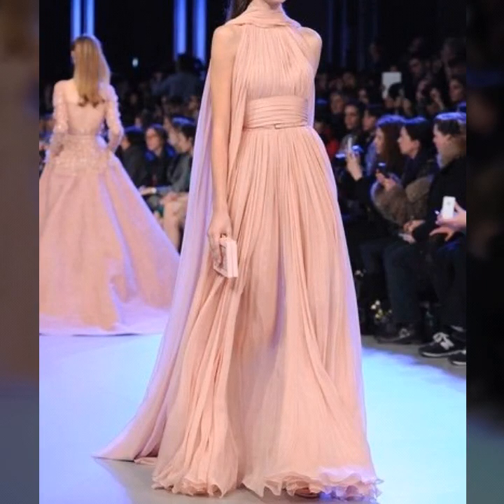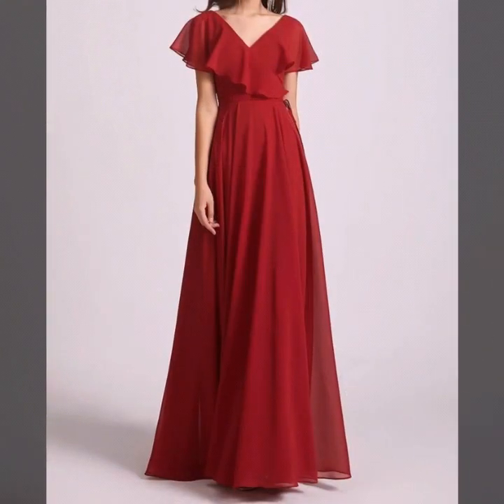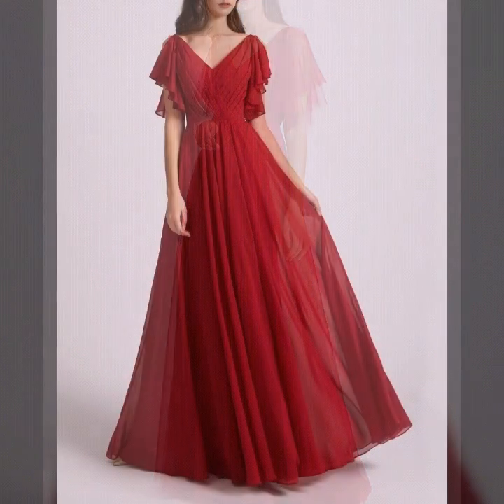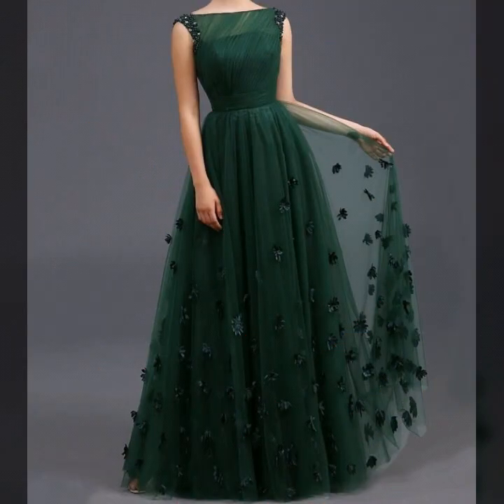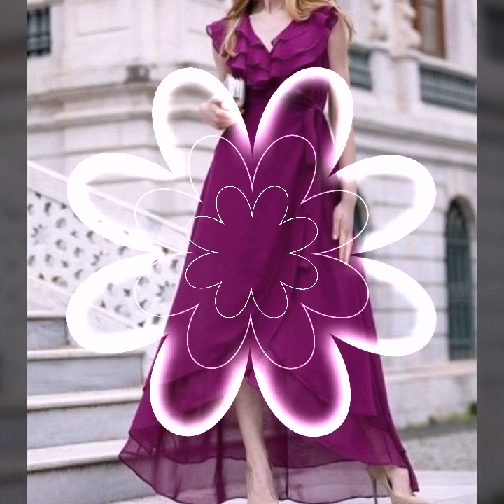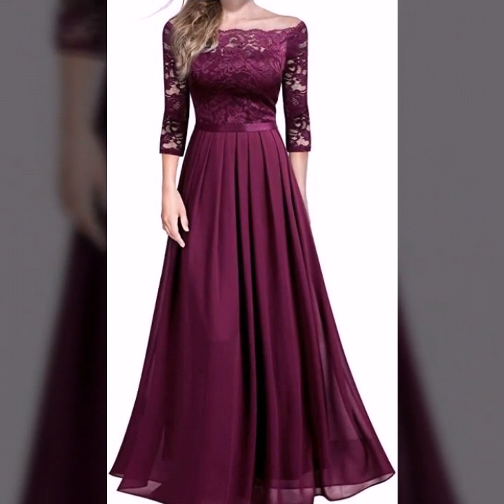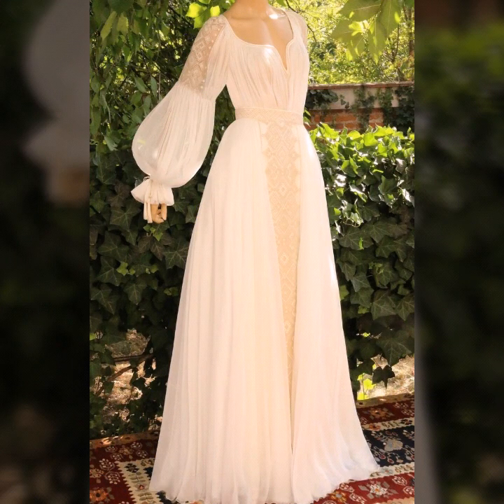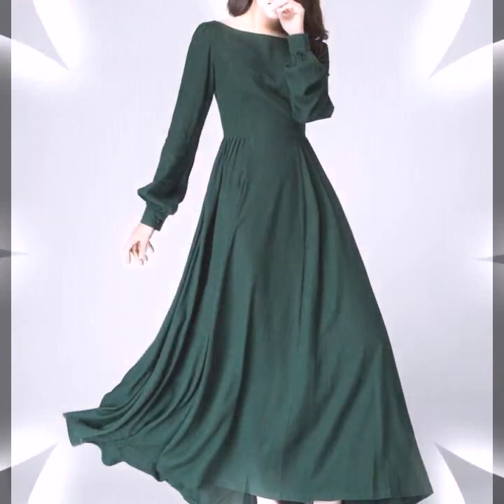Plain Chiffon Formal Wear Big Hem Long Expansion Maxi Dresses For Women's/Long Chiffon Evening Dress